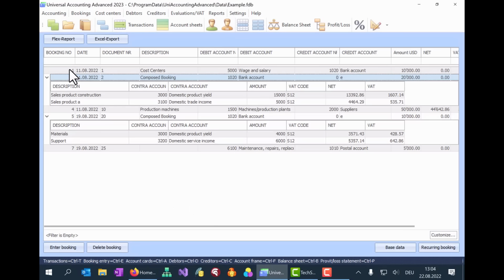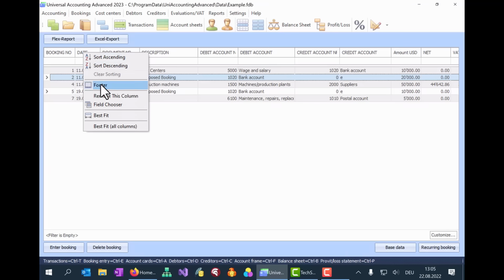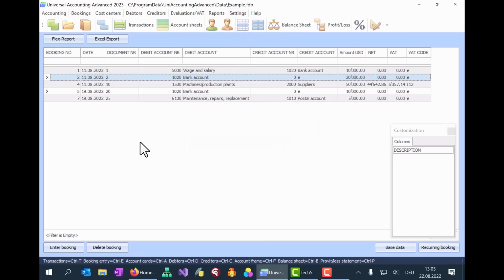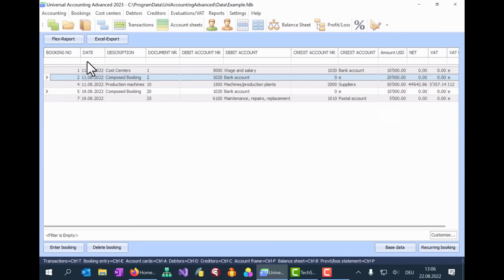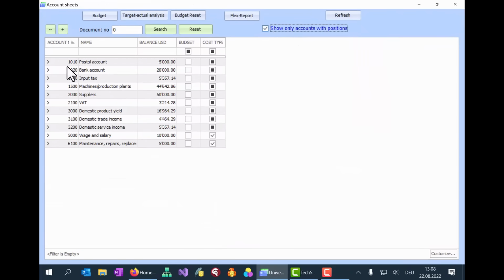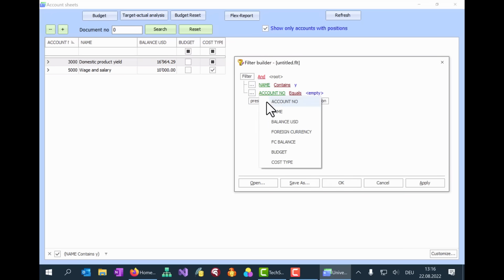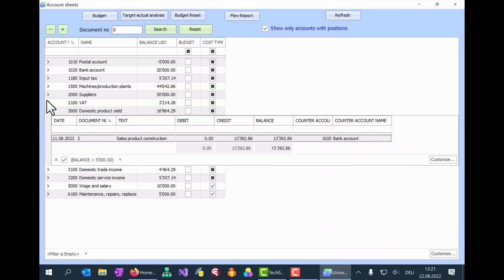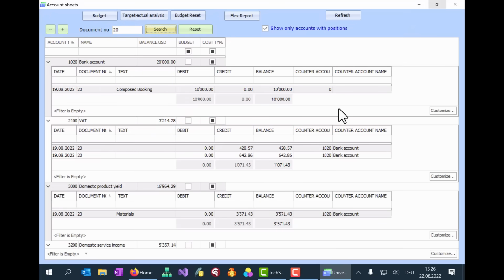Sorting and Filtering Application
Here you learn to apply the multiple sorting and filtering features in Universal Accounting Application (product name "Accounting Uni").
Universal Accounting is the top modern world standardized solution for your accounting.
Versatile software with unrivaled Ease of Use!
Offering options that you don't find in other classic accounting software.
Incomparable filtering and sorting possibilities.
The price is unique in the world.

There you can get the Trial Version (Free version to try out)